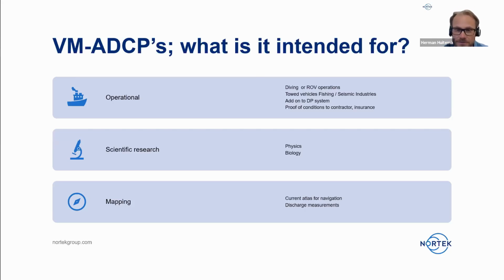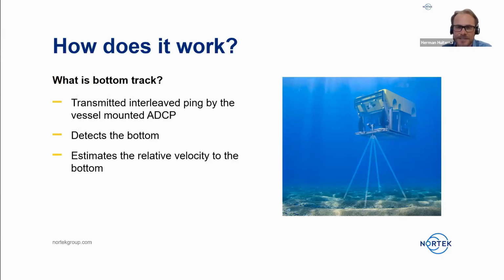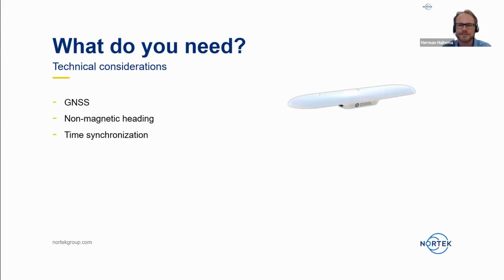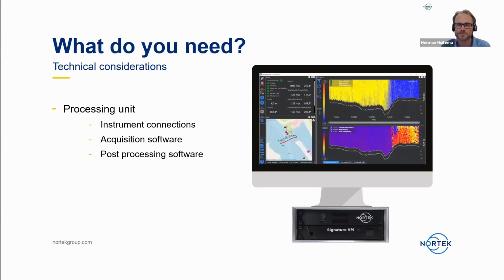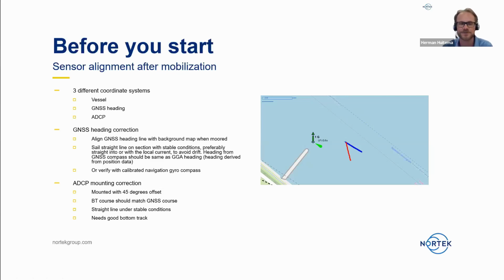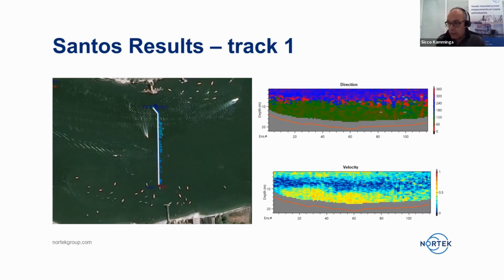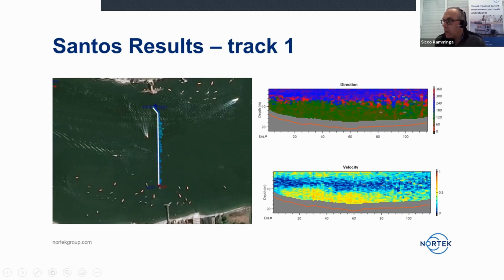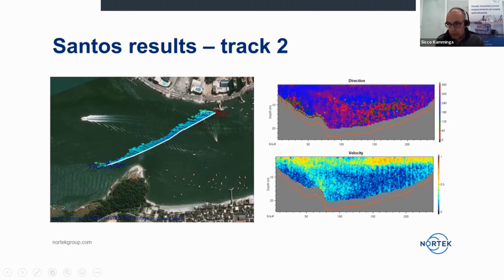Understanding vessel-mounted measurements of ocean currents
Learn how vessel-mounted ADCPs work, the technical aspects you need to consider and how to ensure data quality in this webinar with the Nortek Netherlands team.

About us:

Nortek designs, develops and manufactures acoustic underwater sensors that are used to measure motion in the marine environment. Our objective is to excite users with relevant and future-proof solutions that are underpinned by the latest ocean technology!